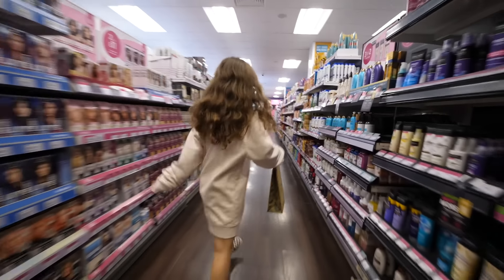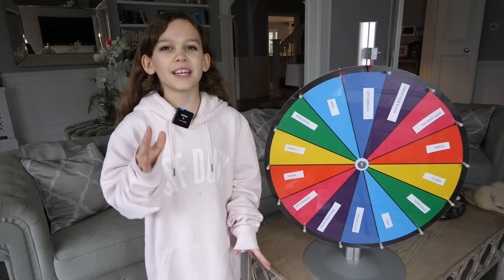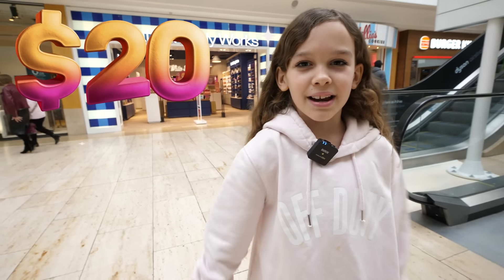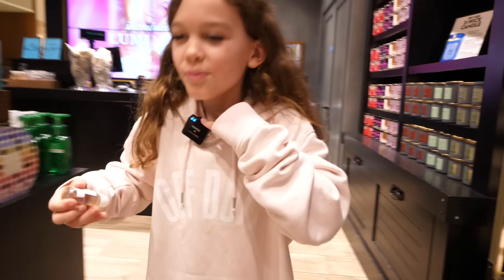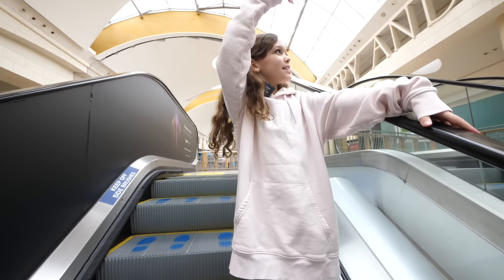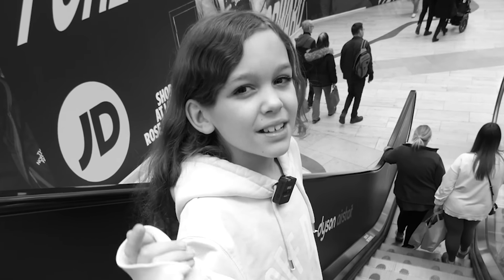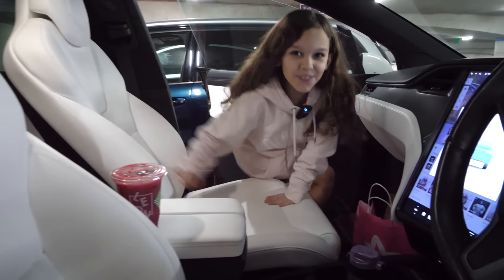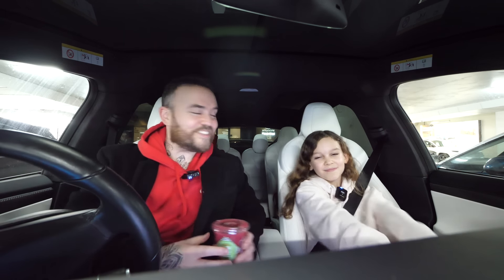$1 vs $1000 SHOPPING at the MALL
My daughter Edie is obsessed with skincare so in today's video i gave her the chance to win a shopping spree in the mall and visit every skincare store!! but there was also a chance she could end up with nothing!

Other JONATHAN JOLY video's to WATCH

This channel was created for a fun project between Jonathan Joly (the Dad) and Edie (the Daughter) as a place to make silly and fun videos together, sometimes Edie's sisters and brother also appear but most of the time it is just Edie as she is the one who wants to make the videos!